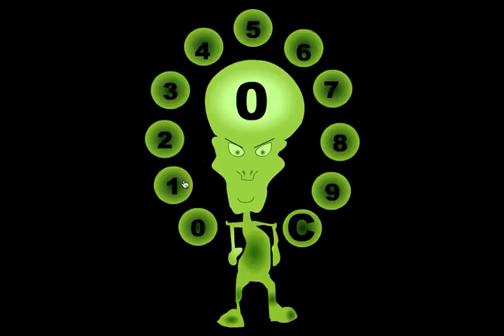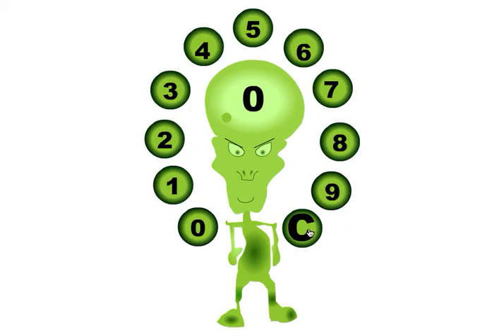My Own Answer Input